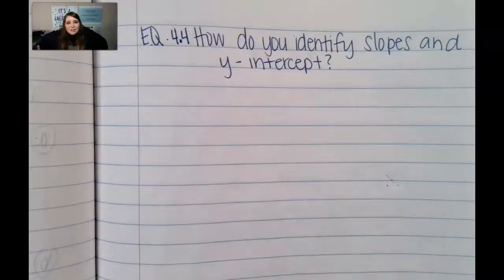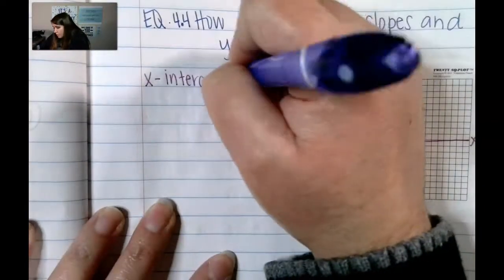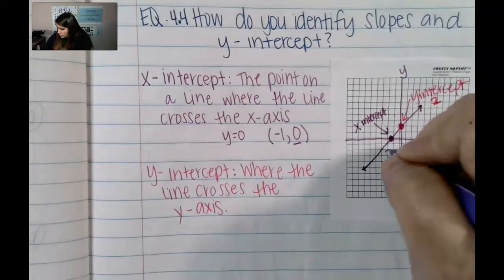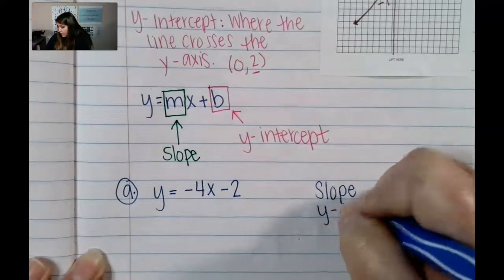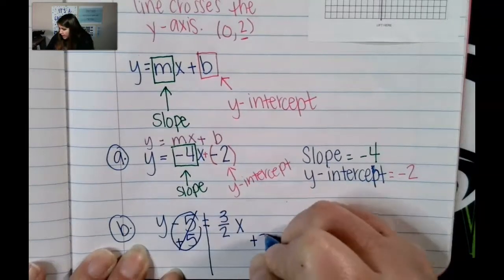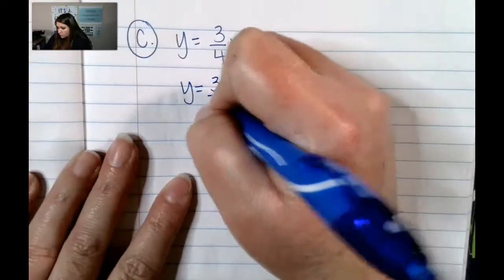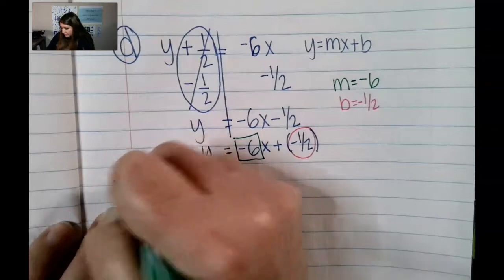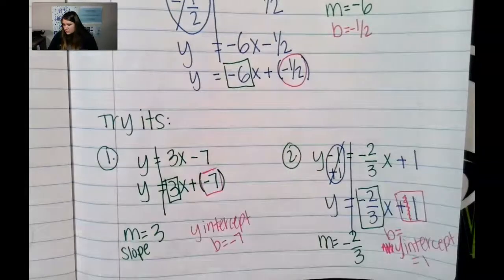Identify slope and y intercept